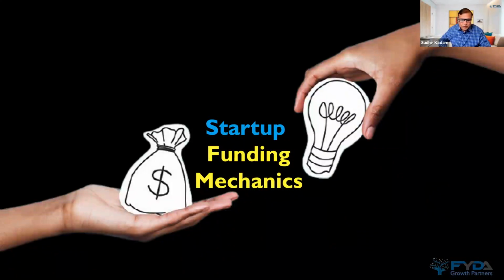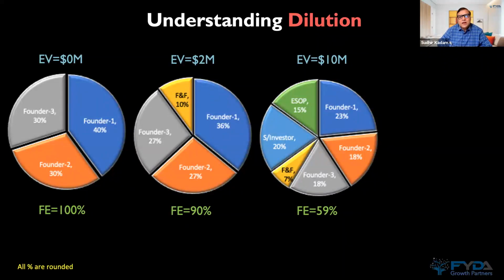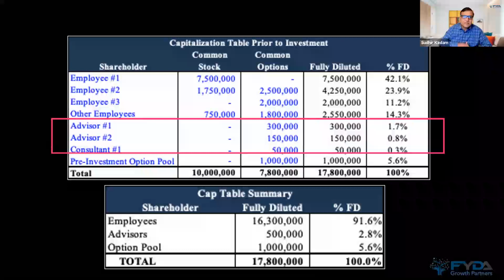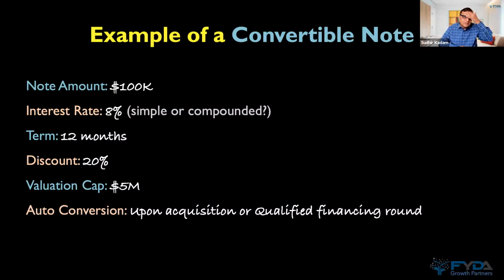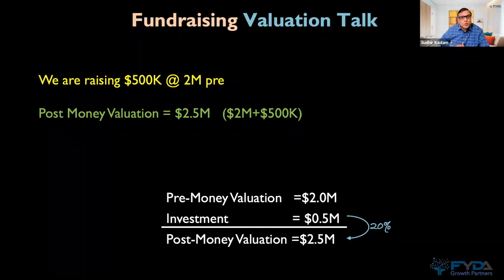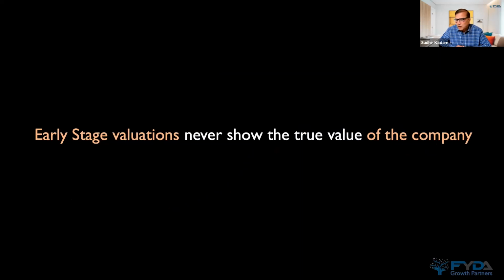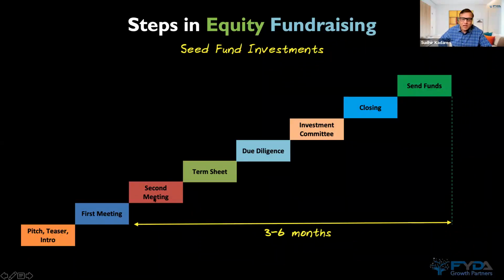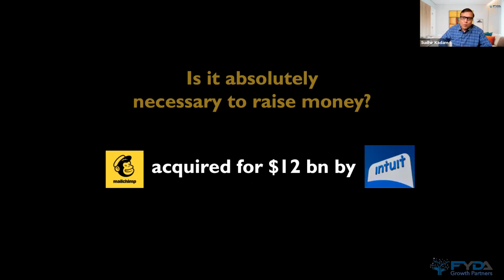Startup Valuation and Funding: Garje Marathi Amrut